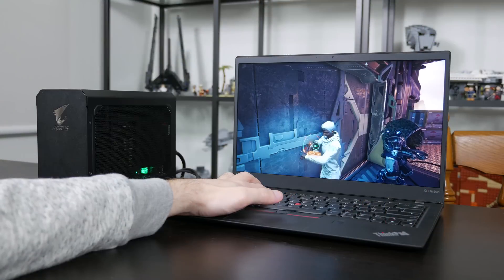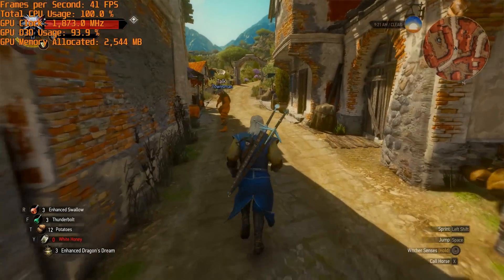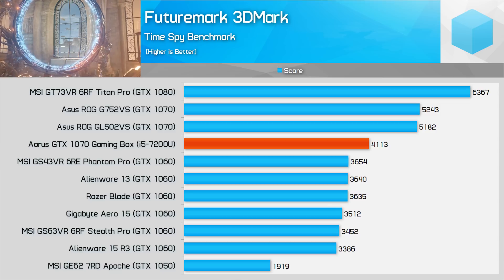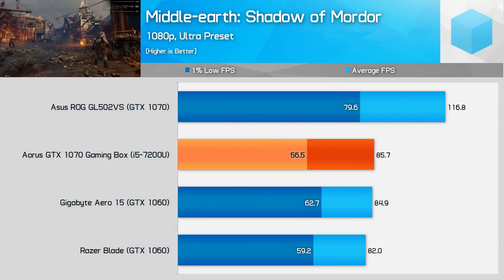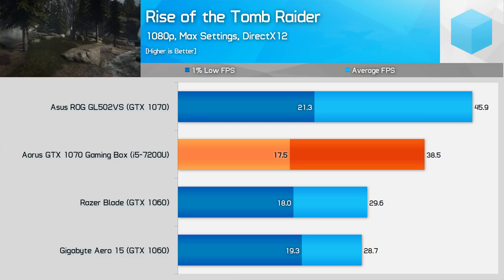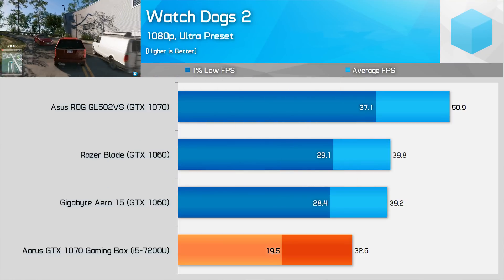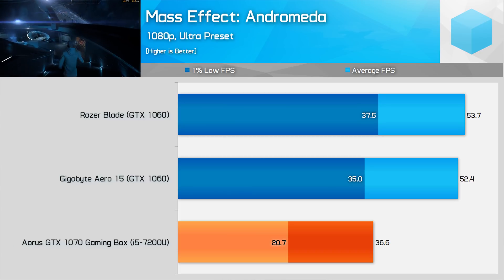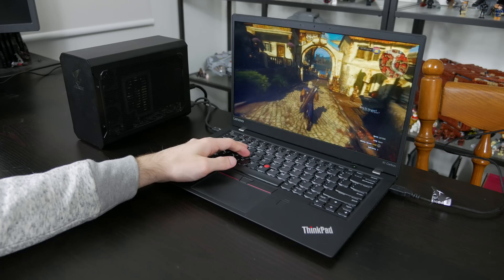Are External GPUs as Fast as Gaming Laptops? The eGPU Factor!